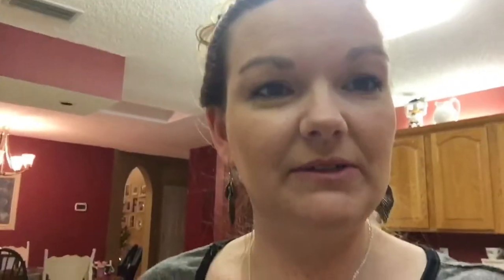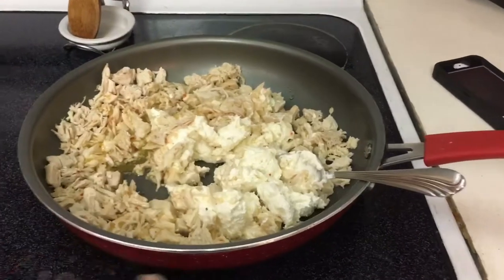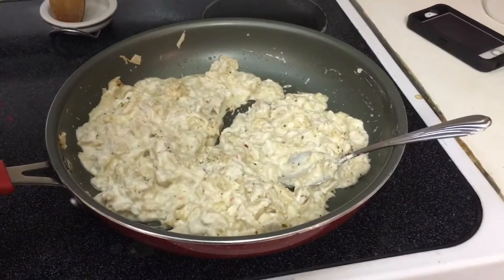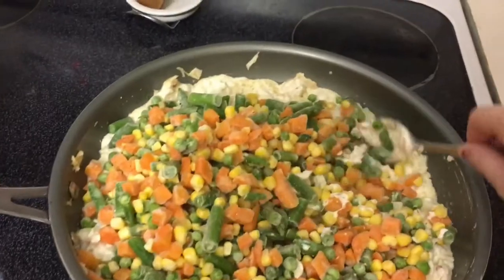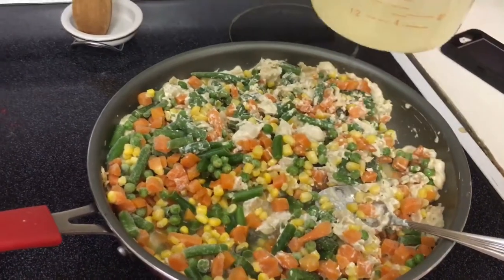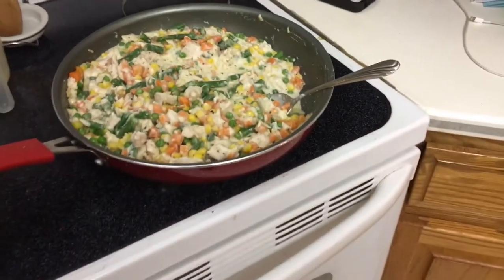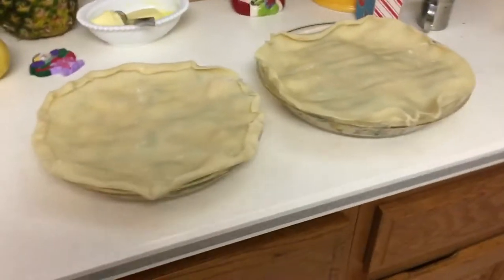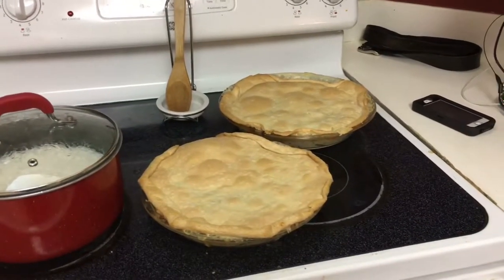Easy Homemade(ish) Chicken Pot Pie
Here is my Easy Homemade(ish) Chicken Pot Pie.  I had to start making this recipe stretch for my large family... So I doubled the veggies in it to be able to make 2 pies!  This is a family favorite.

So I totally forgot to add the flour while filming this!!! So when you have the melted cream cheese add 2 tablespoons of flour and stir to thicken then add the veggies and broth.